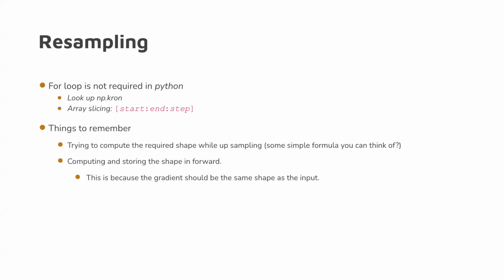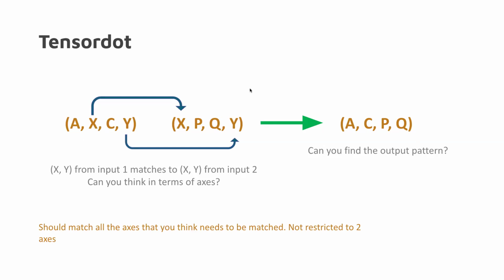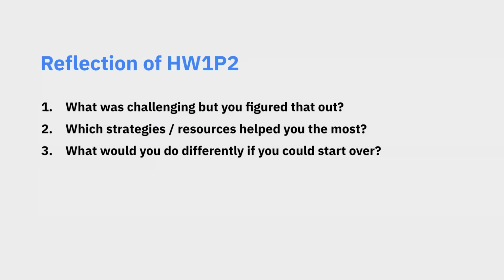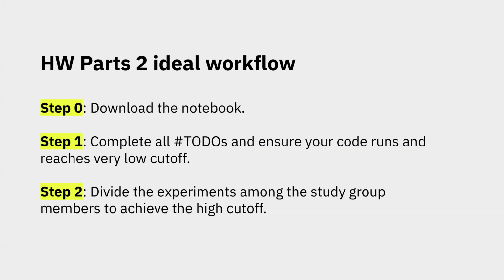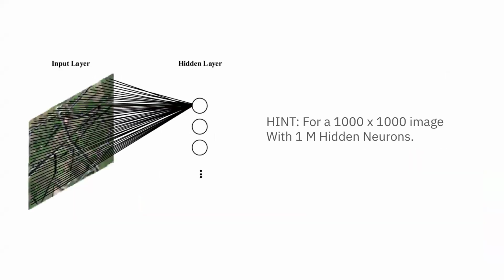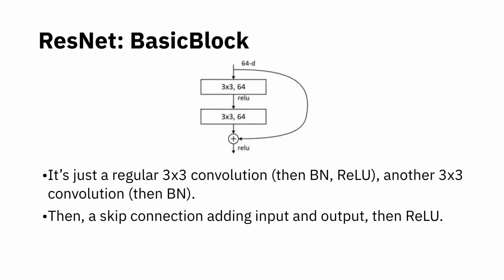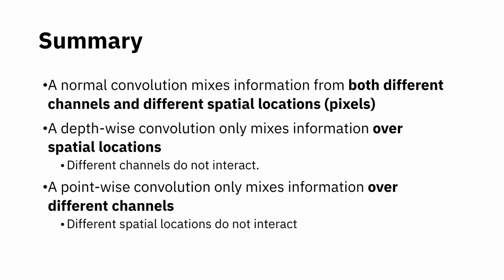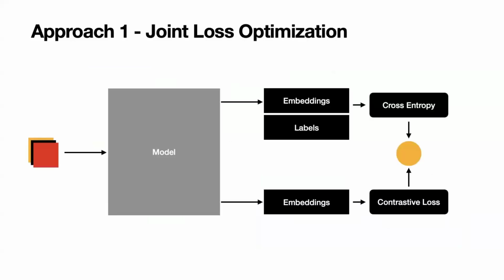S24 Bootcamp 2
Presentations for the bootcamps of Homework 2 Part 1, and Part 2, which will help you get started and introduce you to the problem sets.

Due to a technical issue, there is no audio from the 1-hour mark until 1:06:40. Apologies for the inconvenience.